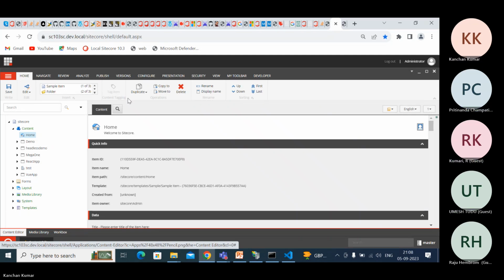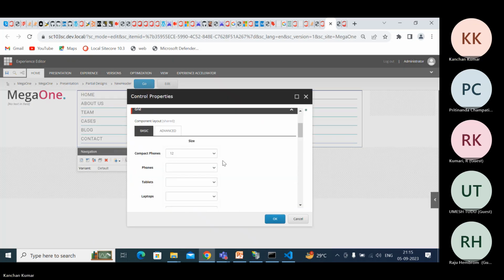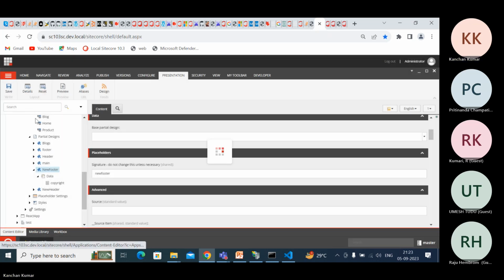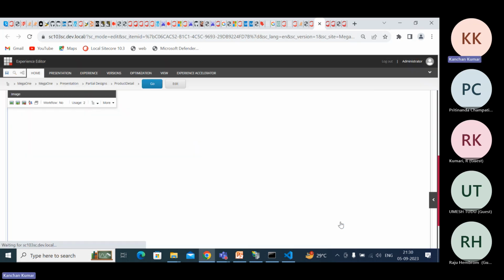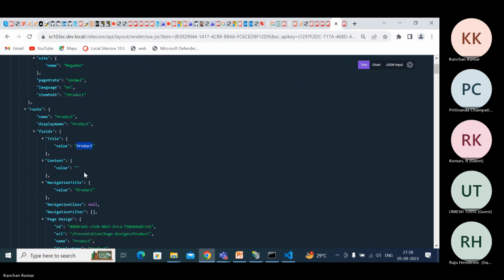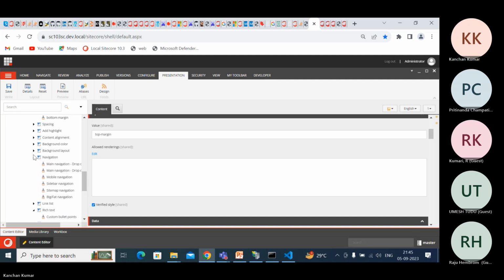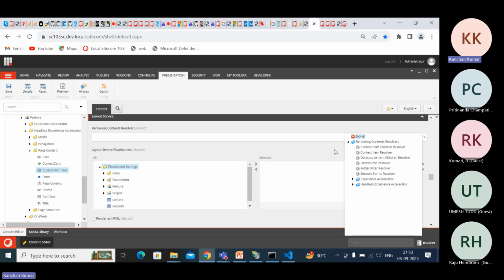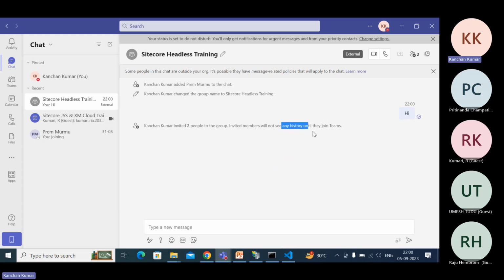Sitecore JSS XM Cloud Training 2 | Murmu Software Infotech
🚀 Welcome to Sitecore JSS  XM Cloud Training 2 | Murmu Software Infotech🚀

Are you ready to master Sitecore JSS (JavaScript Services) on the XM (Experience Management) Cloud? Look no further! Join us in this comprehensive training session where we dive deep into Sitecore's powerful headless CMS solution.

🔥 What You'll Learn:
- Introduction to Sitecore JSS and XM Cloud
- Setting up your development environment
- Building dynamic, interactive websites with React and Sitecore
- Content management and personalization in Sitecore XM
- Deployment strategies for Sitecore XM Cloud
- Tips, tricks, and best practices for Sitecore JSS development
- Q&A sessions to address your specific queries

Whether you're a developer looking to enhance your Sitecore skills or a business professional seeking to understand the capabilities of Sitecore JSS on XM Cloud, this training is for you!

👨‍🏫 About Murmu Software Infotech:
Murmu Software Infotech is a leading authority in Sitecore development and training. Our experts have years of experience in working with Sitecore, and we're excited to share our knowledge with you.

💡 Don't miss out on this opportunity to level up your Sitecore JSS skills and unlock the potential of Sitecore XM Cloud for your projects.

Let's embark on this journey together and become Sitecore JSS XM Cloud experts! See you in the training!